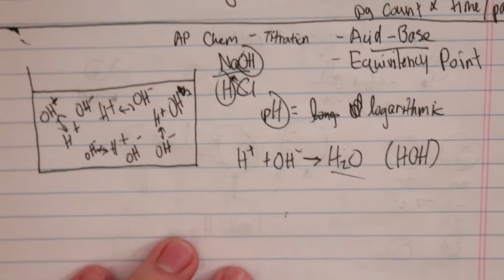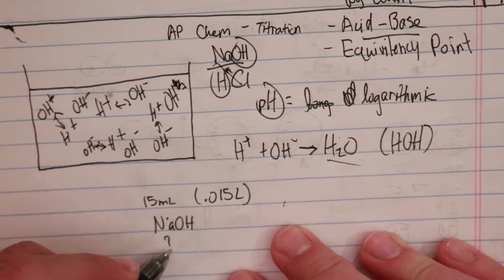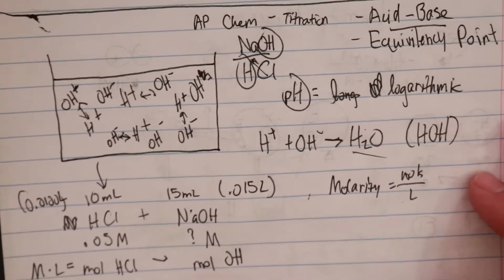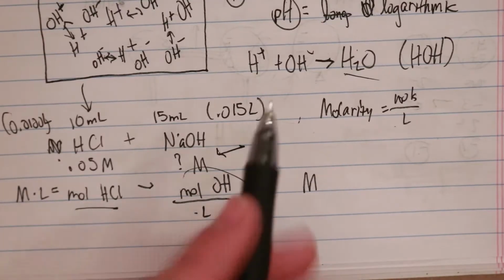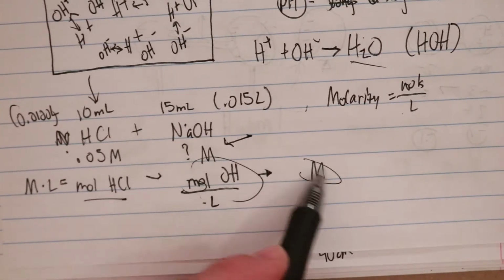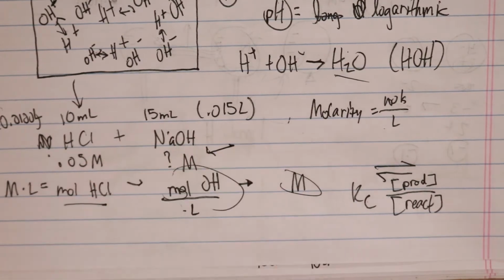Titrations 2: chemistry